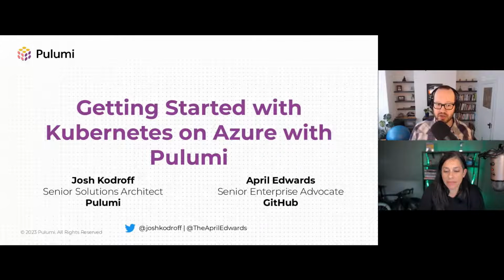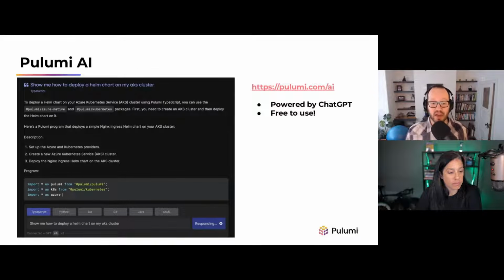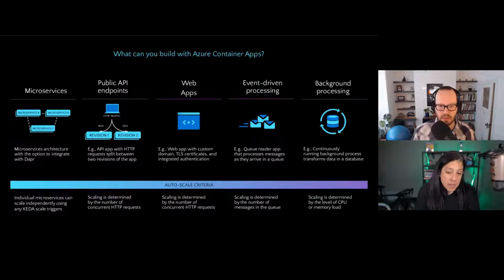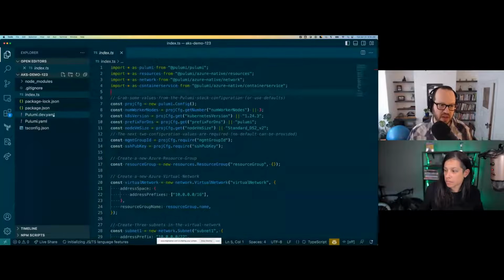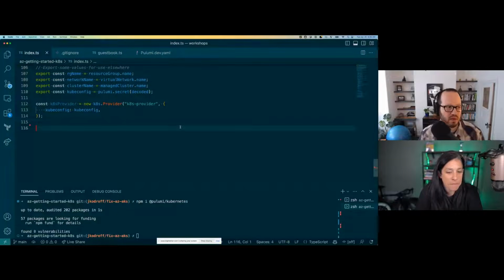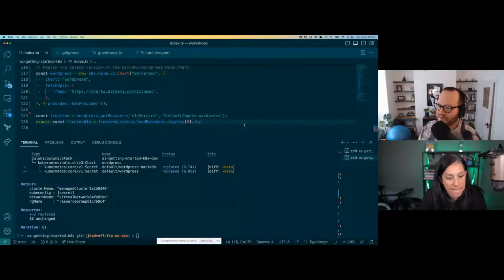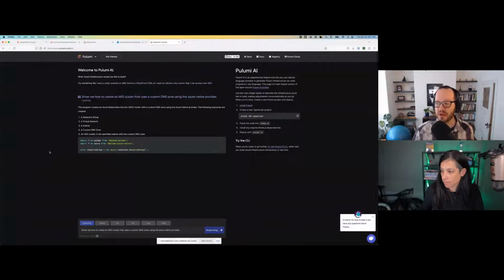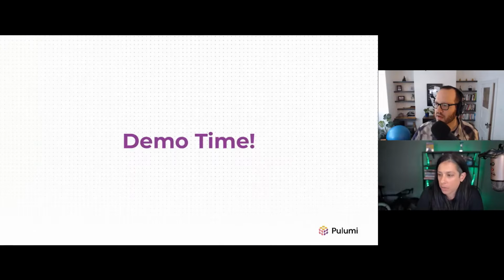Getting Started with Kubernetes on Azure | Workshop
Learn how to deploy a Kubernetes cluster on Microsoft Azure and run containerized applications on the cluster. The workshop will briefly introduce Pulumi, an Infrastructure as Code platform where you can use familiar programming languages to provision modern cloud infrastructure.

We will guide you through the process with diagrams and a series of labs to help accelerate your cloud projects. You'll learn about the following:
▪️ Kubernetes basics
▪️ How to provision an AKS cluster
▪️ Deploying workloads to your cluster

► Create a Pulumi account. It's free
► Azure account (free tier is okay)